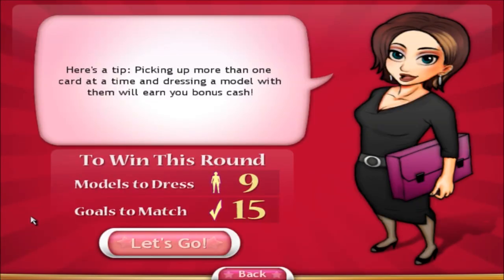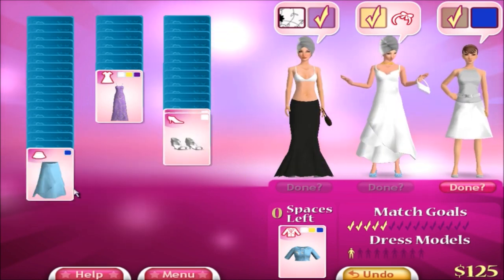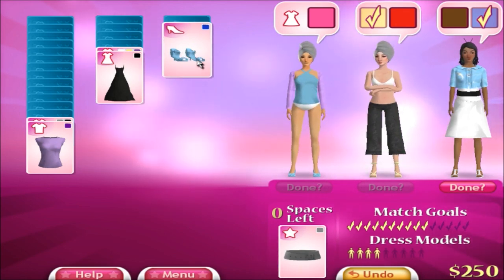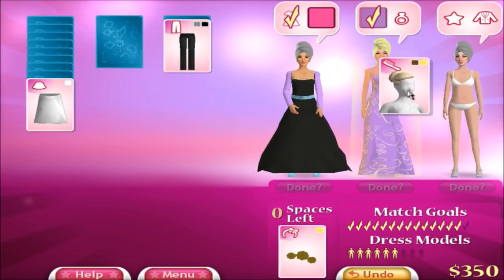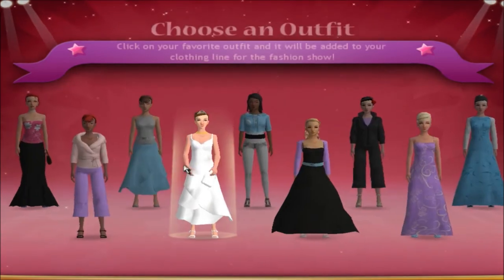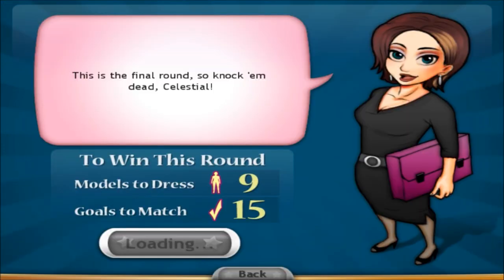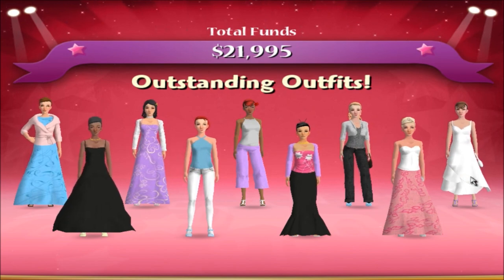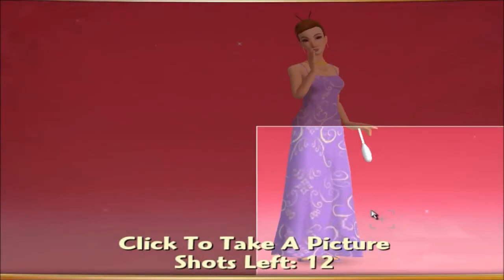Fashion Solitaire Playthrough - Pure Elegance: Rounds 5-6 part 32 (Finale)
In this game, Alora mentors us on our journey to becoming a fashion designer. Can we give the models what they want and meet all the match goals? :D